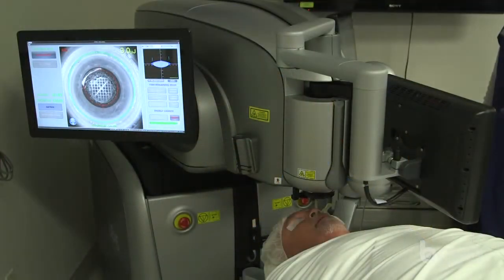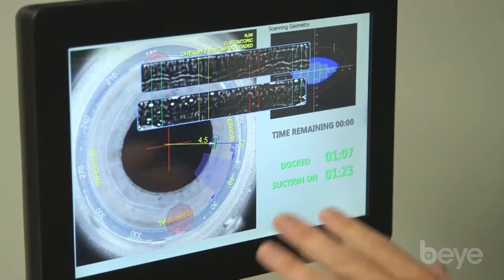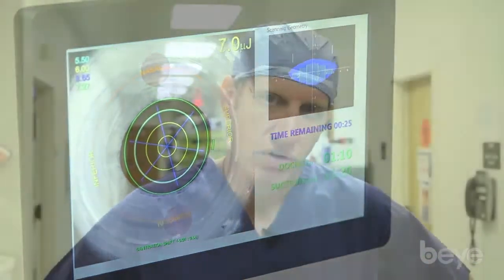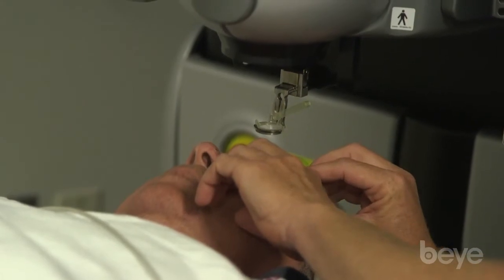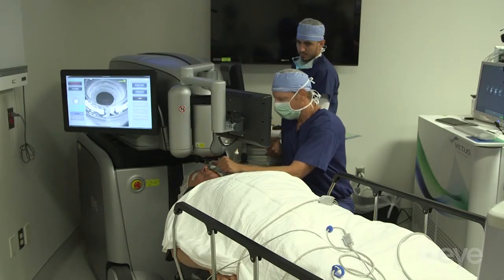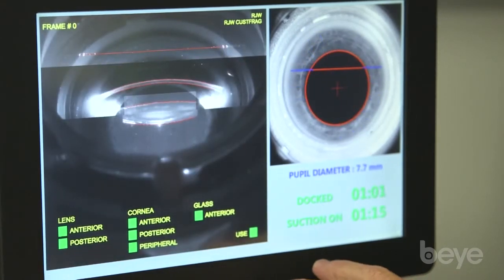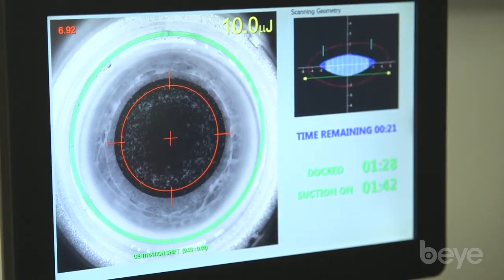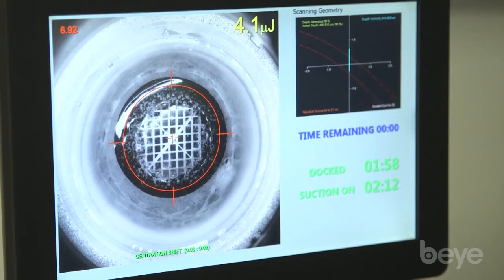LENSAR Customizes Fragmentation for Refractive Cataract Surgery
Robert J. Weinstock, MD, discusses the benefits of the LENSAR Laser System. Read the full article today on Beye